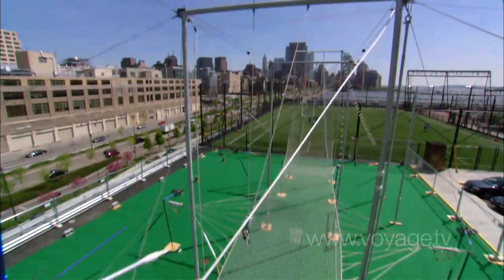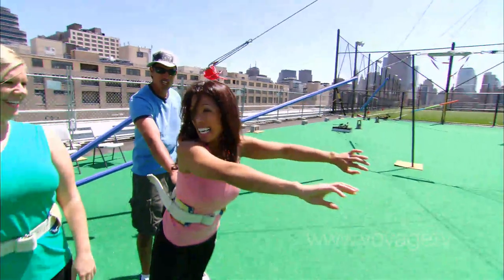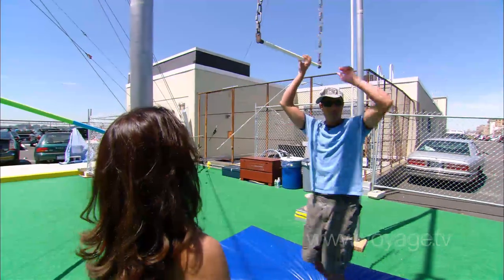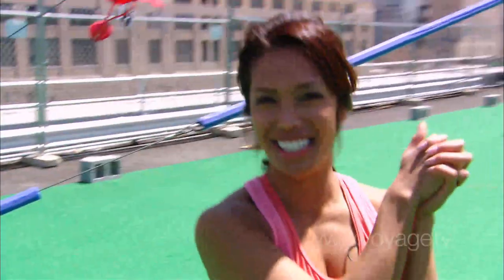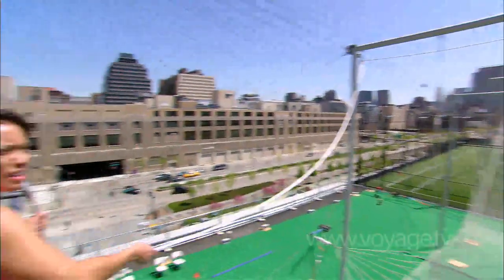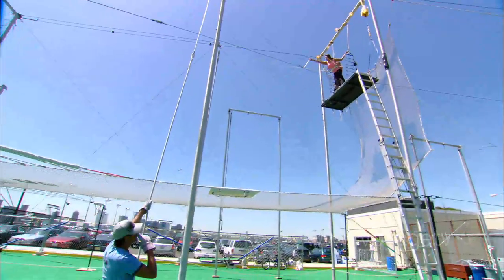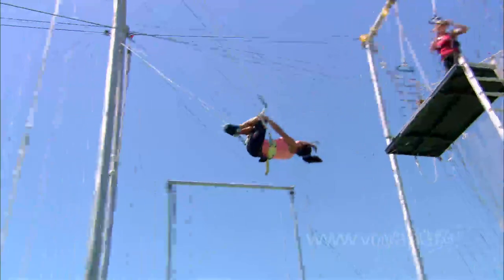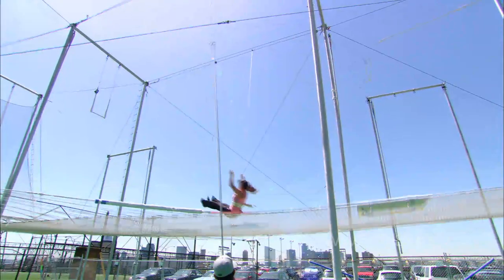Flight Club - Trapeze School New York - on Voyage.tv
Whether you're looking for a one-of-a-kind workout or you're a thrill seeker who wants to earn some new bragging rights, Trapeze School New York will help you conquer not only your fear but gravity as well. Visitors to the Big Apple should schedule a lesson in the flying trapeze at the top of their "Things to Do in NYC" list — after all, there are a lot of spectacular views of the city, but none quite as interactive as this.

Located on Manhattan's West Side, TSNY offers flying trapeze classes for all skill levels, including first timers, and is sure to help unleash everyone's inner aerialist. Their goal is simple: to provide a safe and fun environment for people to experience something truly unique and exhilarating. Each class is two hours and accommodates up to ten people, with plenty of individual attention and instruction given to each. Beginners will learn safety practices, body positioning, take-off, hanging and maybe even practice knee hanging or a flipping dismount. More advanced swingers might take a catching class (as immortalized in Sex and the City, when Carrie was learning to "let go") or work on tricks such as somersaults, planches and whips (you'll just have to try it to find out what they mean). This incredible New York attraction also offers classes in several other visually stunning "aerial arts" a la Cirque du Soleil. Each of these incredible physical challenges teaches "air awareness," allowing you to move through space in a powerful, graceful and controlled way.

And while that first leap may take your breath away, equally breathtaking are the vistas. TSNY has a course on the rooftop of Pier 40 on the West Side, so the landscape that's rushing by isn't fields and forests, it's the Manhattan skyline and the Hudson River, with views all the way to the Statue of Liberty. Single classes or multisession packages are available, and kids as young as 6 years old can take the leap. It's easy to book as a single or with a friend, but group bookings are especially popular for birthday parties and other special events. So relax, take hold and let go. By the end of the class, you'll be floating through the air with the greatest of ease.